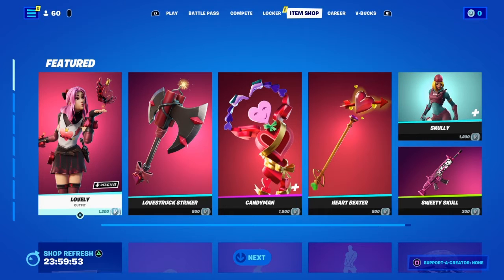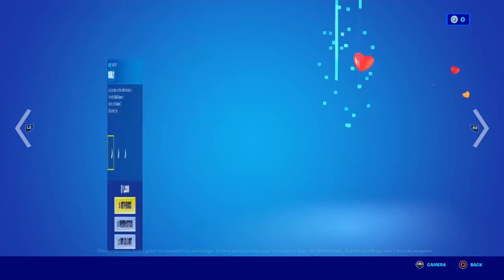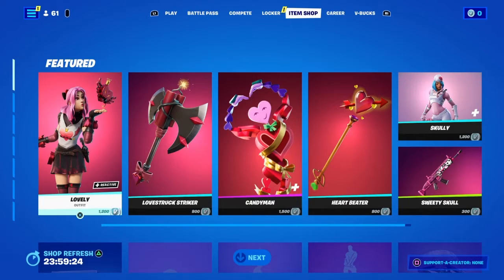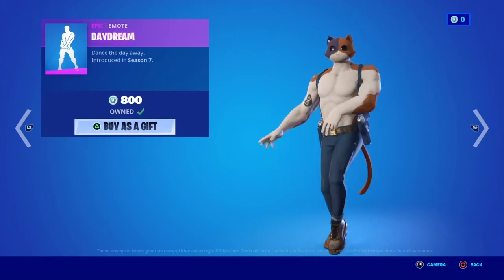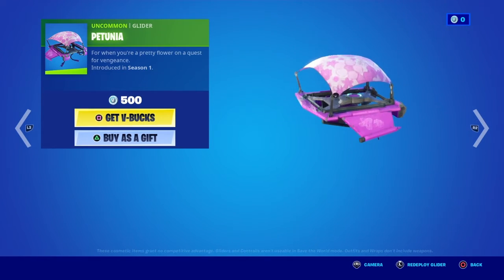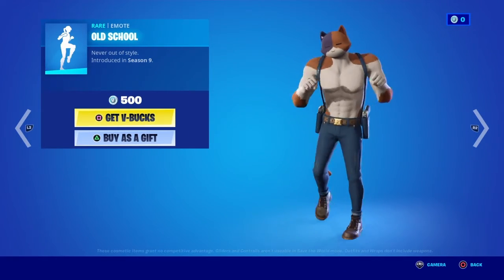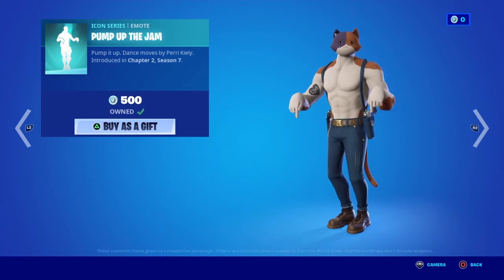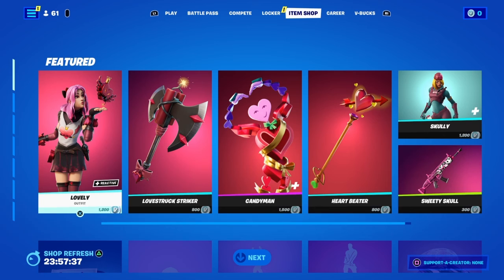Fortnite Item Shop Valentine Shop! [ February 5th, 2022 ]